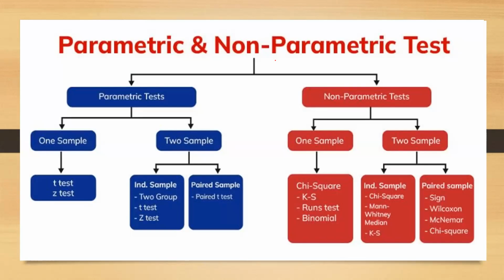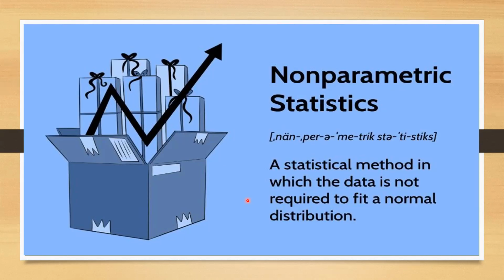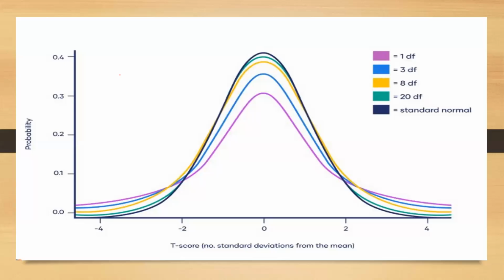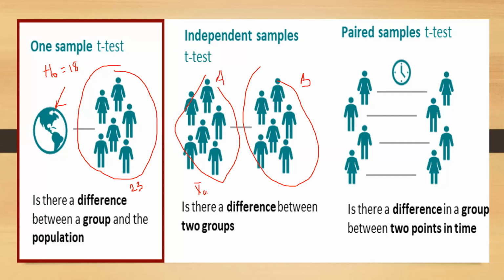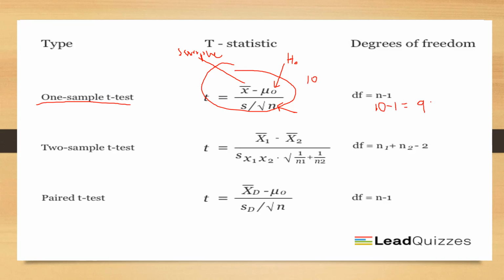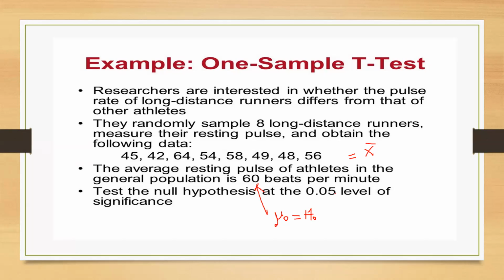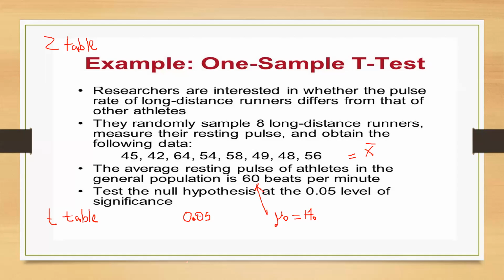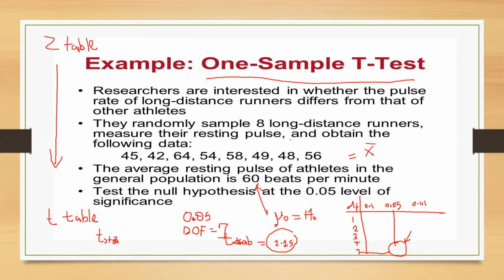STATISTICAL TEST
GUIDE